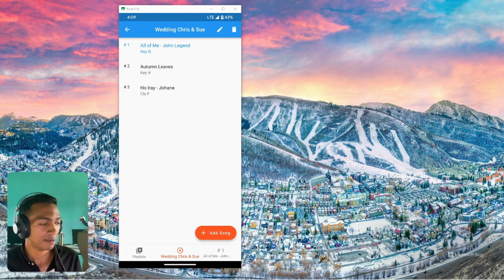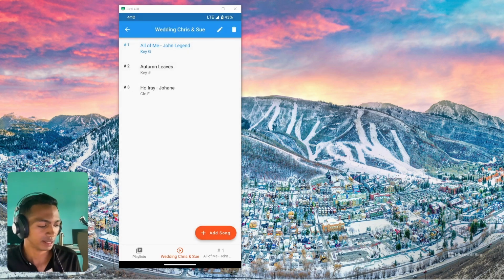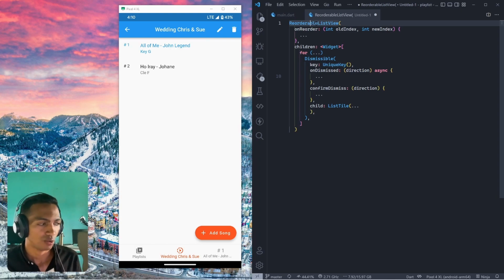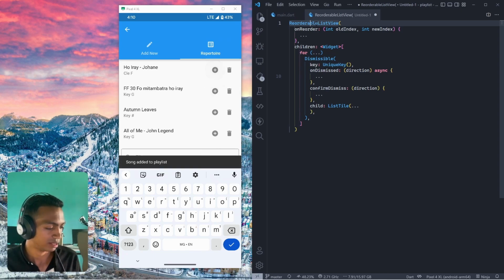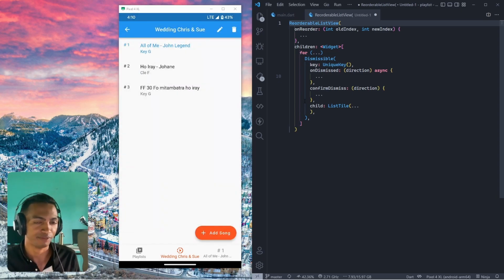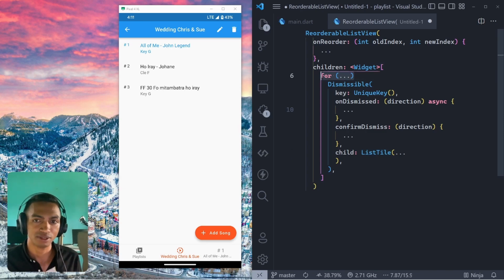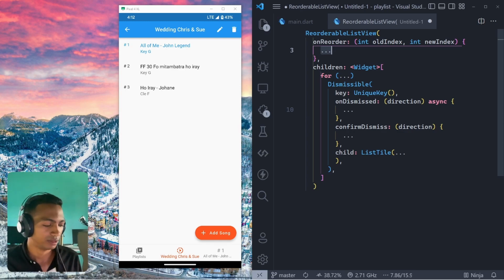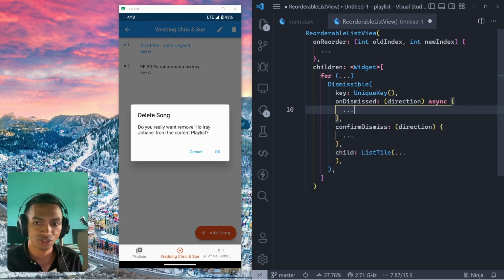Flutter Tutorial: Create a Reorderable List with Dismissible Items with Ease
Learn how to easily implement a reorderable list  with Dismissible Item in Flutter in this step-by-step tutorial.